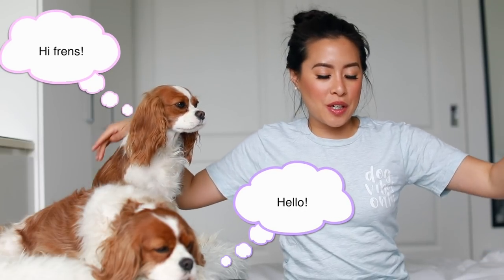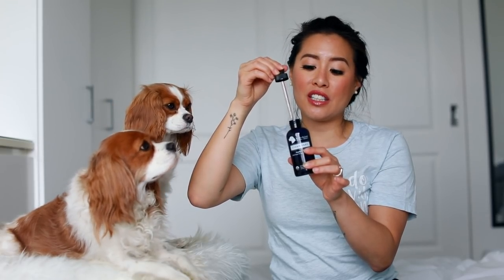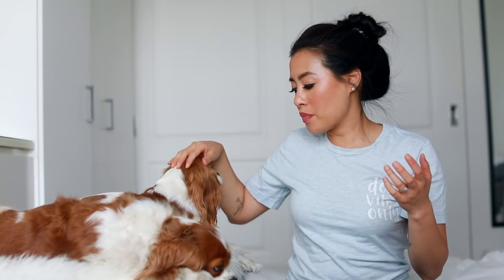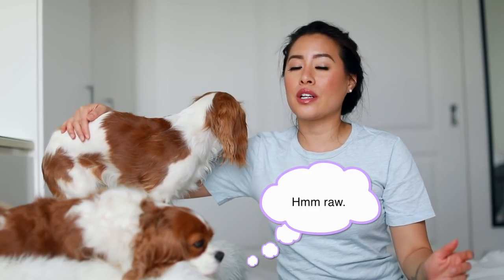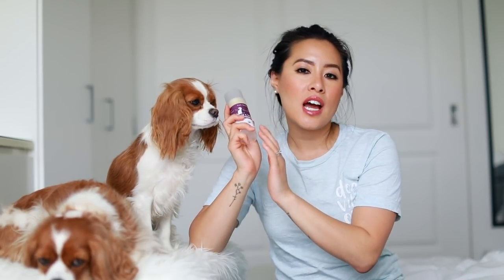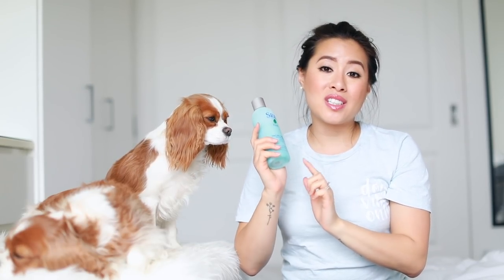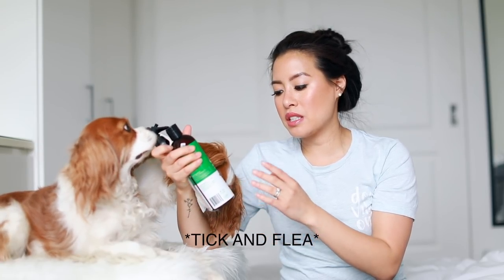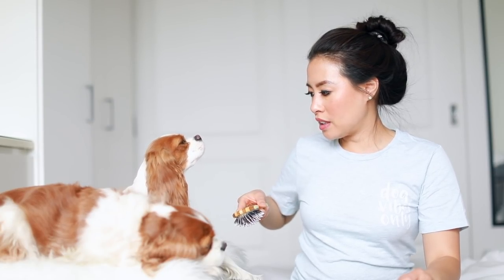MUST HAVE GROOMING ACCESSORIES FOR DOGS | At Home Care for Eyes, Ears, Fur, Nails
Our essential grooming products and accessories for at home care of eyes, ears, fur and nails! Everything we use on a daily or weekly basis you will find in here :)

Woof,

Herky & Milton

Products mentioned:

Grooming kit
Nail clipper
Bass Brush
Slicker Brush
Deshedding Brush
Blueberry Facial Scrub
Burt's Bees Shampoo
Skunk Off shampoo
Wound and Skin Care
Silver Spray (for stinky eyes)
Tear Stain Cleaner
Enzymatic toothpaste
Paw soaps

PetSafe Easy Walk harness
Freeze dried chicken treats
Our favorite beach tent
Baby wipes
Enzymatic cleaner
Emotional support patches
Milton's airplane carrier
Herky and Milton's bowls